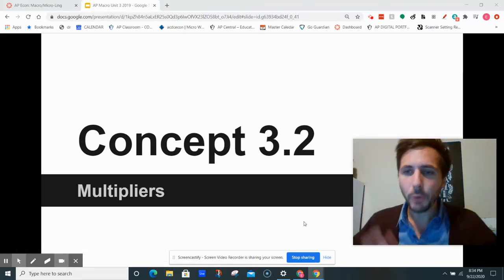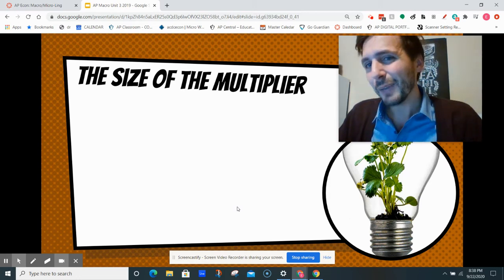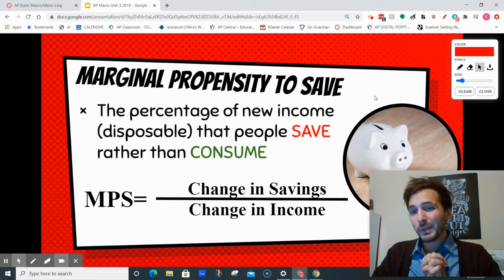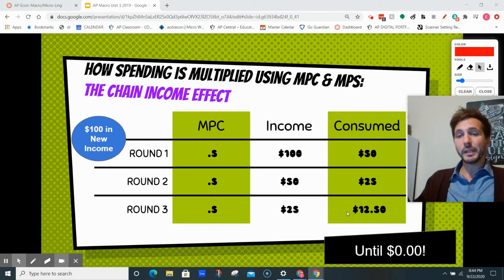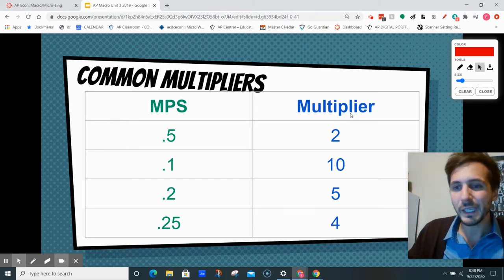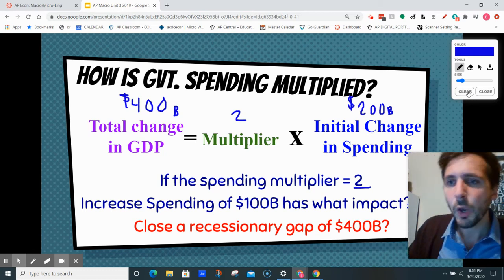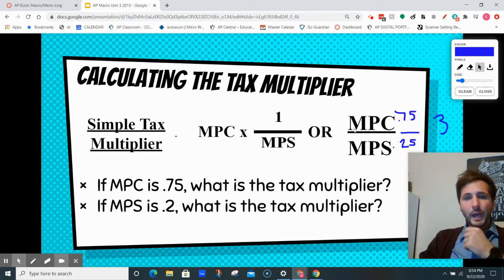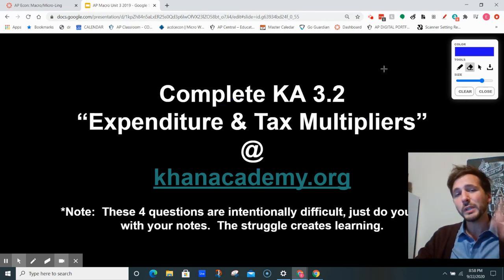Video Lecture Macro 3.2